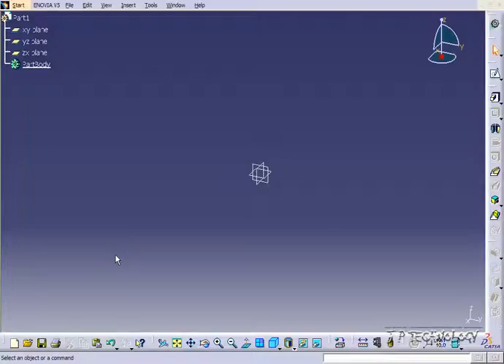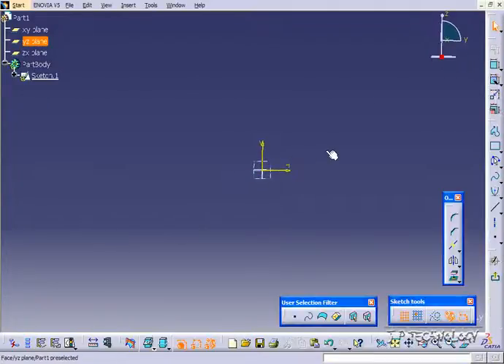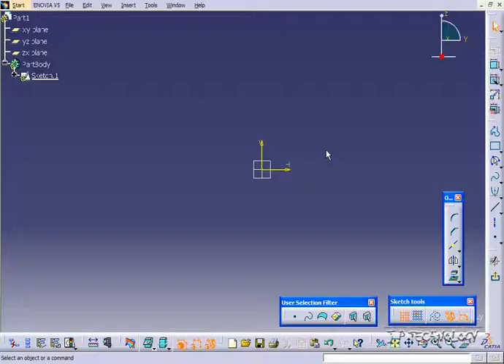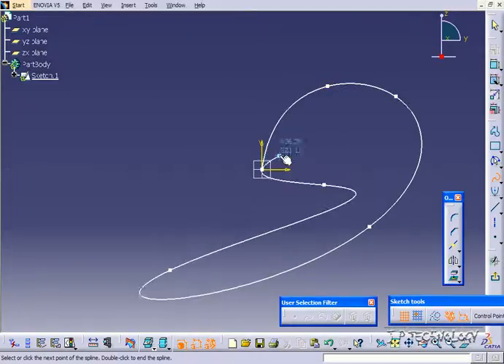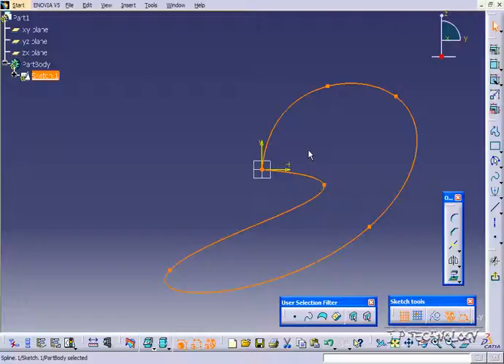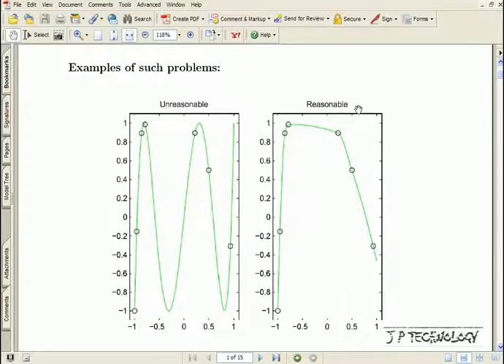30 Spline Definition